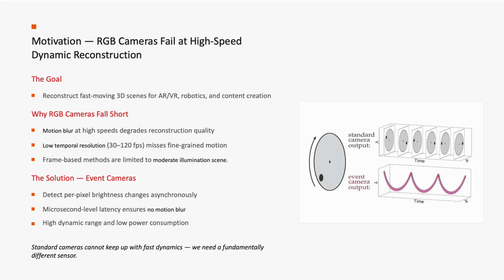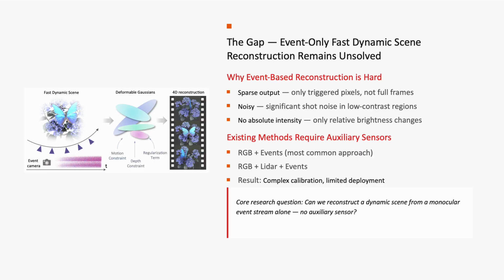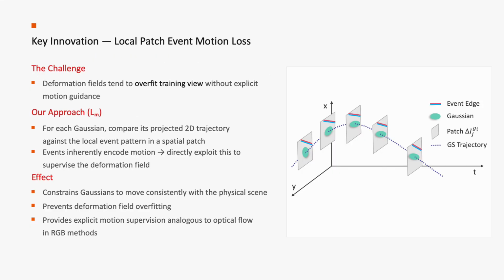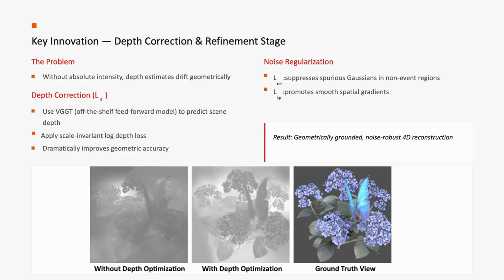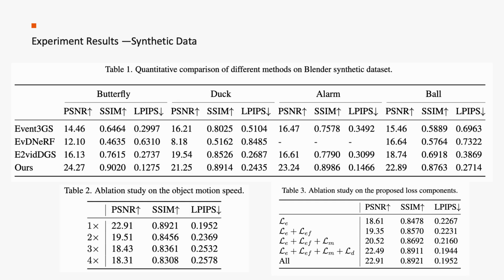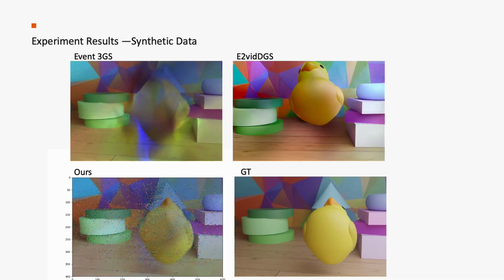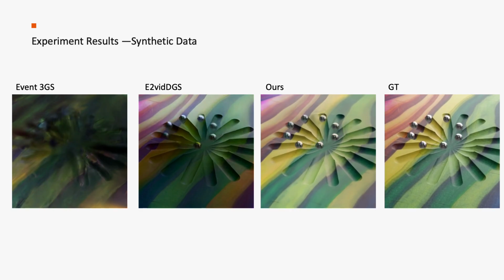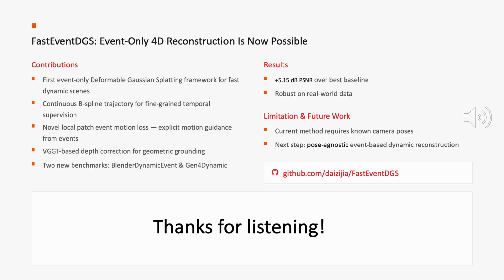CVPR26FastEventDGS: Deformable Gaussian Splatting for Fast Dynamic Scenes from a Single Event Camera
@eventcamera @CVPR The demand for dynamic 3D assets in AR/VR has recently popularized Deformable Gaussian Splatting. However, traditional RGB cameras are limited in their ability to reconstruct high-speed scenes due to motion blur and low temporal resolution. While event cameras offer a promising alternative, reconstructing a complete scene from their sparse and noisy output is a significant challenge. Existing event-based methods rely on an auxiliary sensor, such as a frame camera, thereby inducing tedious hardware and calibration challenges. We introduce FastEventDGS, a novel Deformable Gaussian Splatting-based framework that leverages a single event camera for high-fidelity 4D reconstruction. Our method utilizes a continuous camera trajectory parametrization and integrates two event generation models to provide both photometric and geometric constraints. We further propose a local patch event motion loss to constrain object motion, effectively mitigating overfitting. To ensure robust reconstruction, we employ an off-the-shelf model for depth correction and apply noise regularization terms in the final stage. We demonstrate robust results on both new synthetic and real-world datasets, highlighting our framework’s ability to provide a simplified, event-only solution for high-fidelity 4D reconstruction in dynamic scenes.